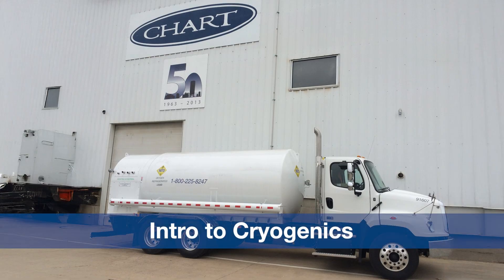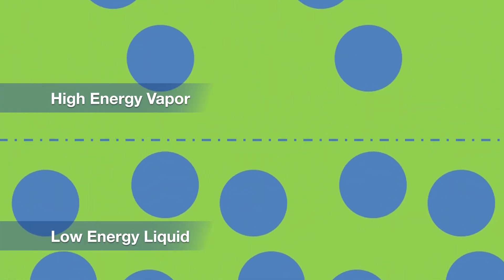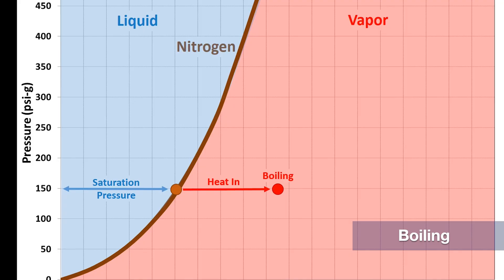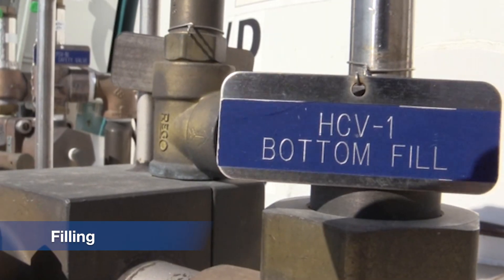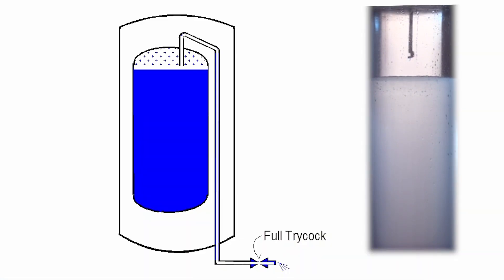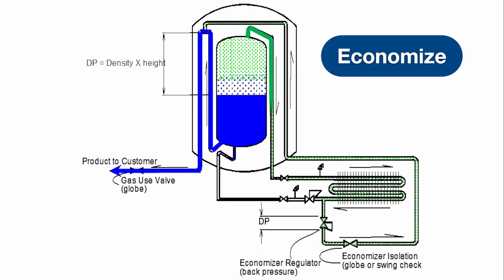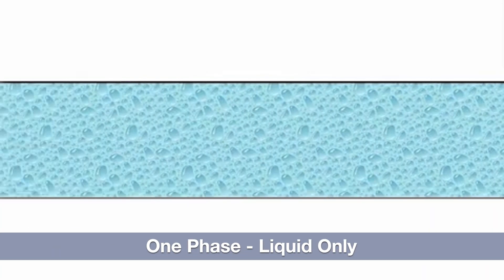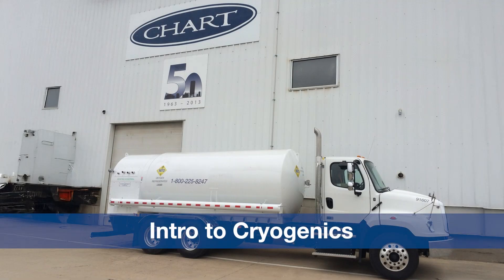Understanding Cryogenics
Cryogenic technology is used to liquefy gases for their safe, efficient and economic transport. Liquid gases are used in hundreds of applications across industry, science, leisure, food and beverage, medical, energy, aerospace and many more. This video is designed to help you understand the key concepts of cryogenics, including the principles of thermodynamics that make it all possible.